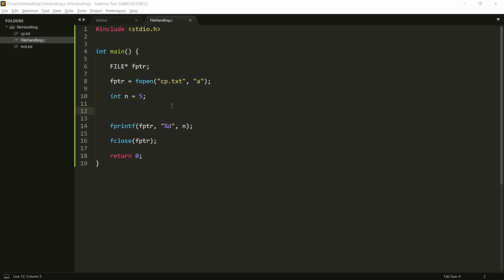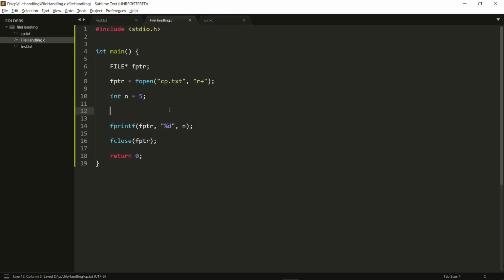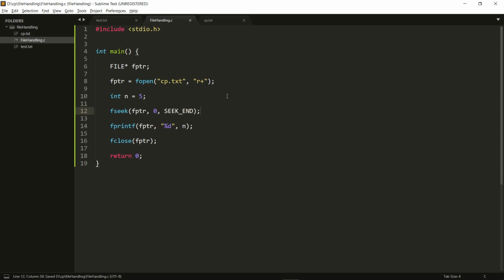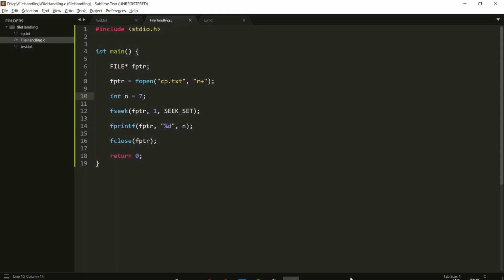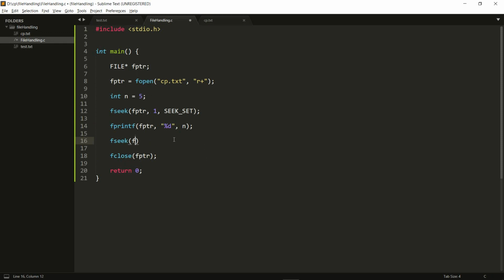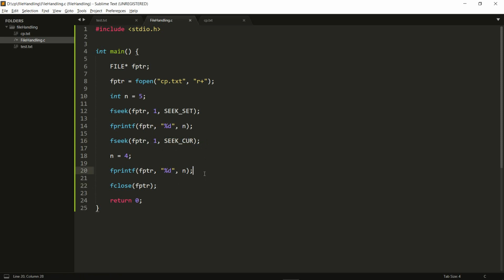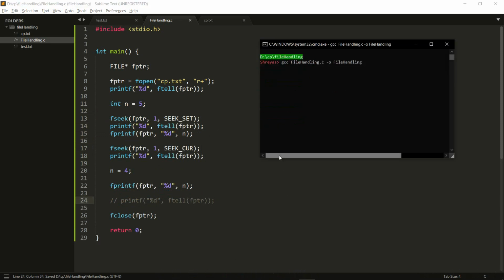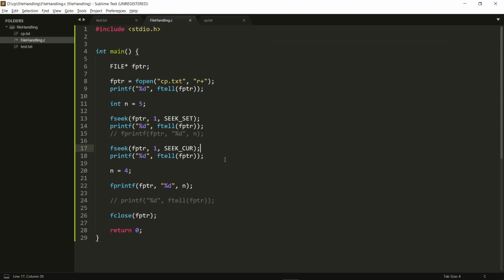#37: File Handling | Handling the Cursor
In this video we take a look at how we can handle the cursor in our files when working with files from a C program. We use the fseek function to move the cursor around, and the ftell function to find the current cursor position.

Hope you are able to understand how to use these functions from this video.